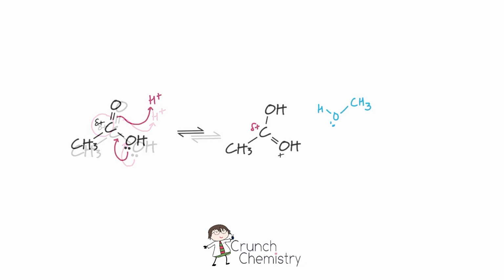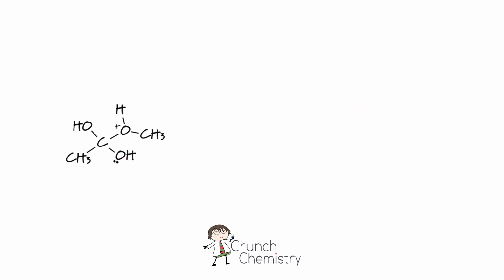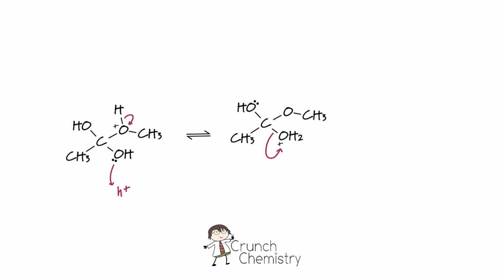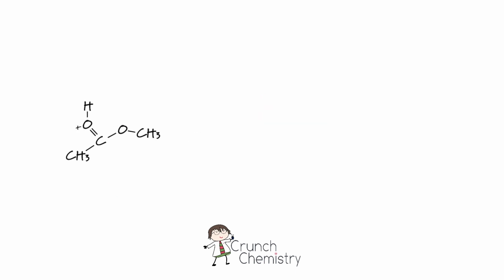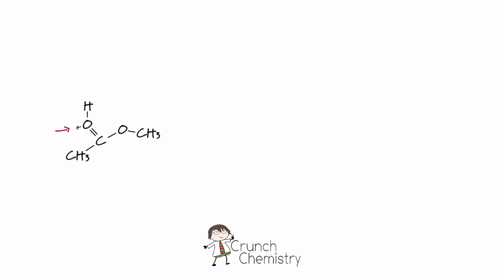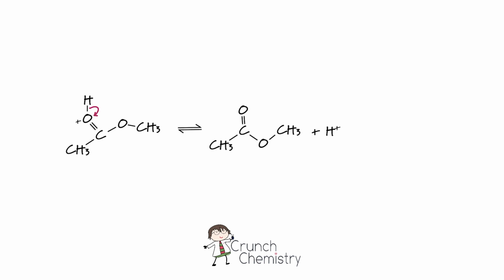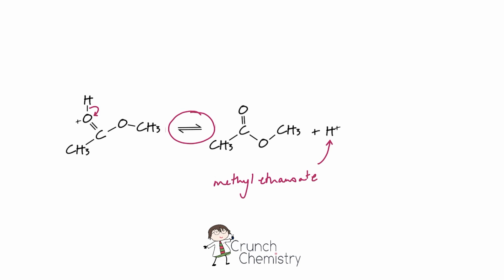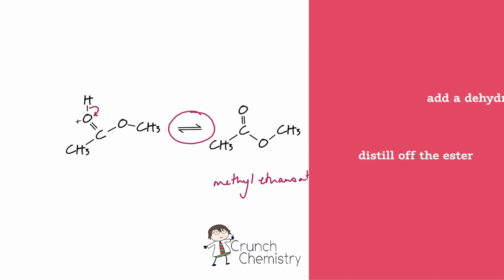How do you make an ester?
An overview of the reaction mechanism for an esterification reaction, starting with an alcohol and a carboxylic acid (and finishing with three ways to force the position of equilibrium).

You can find the notes for this video, as well as lots of other really useful stuff to get you through A level